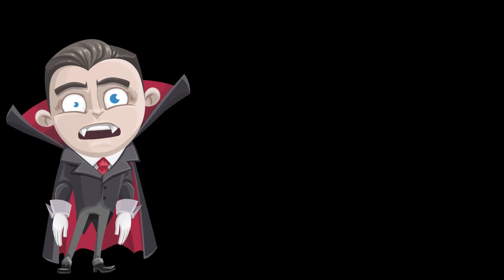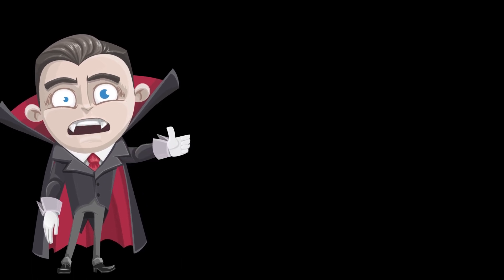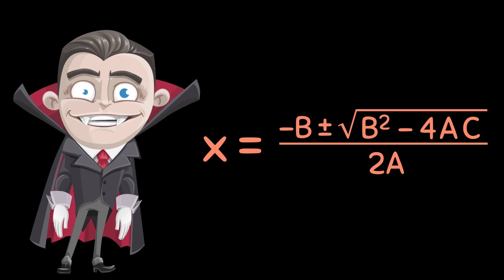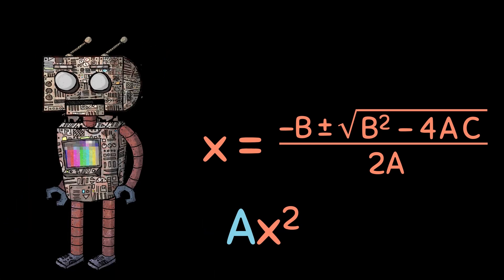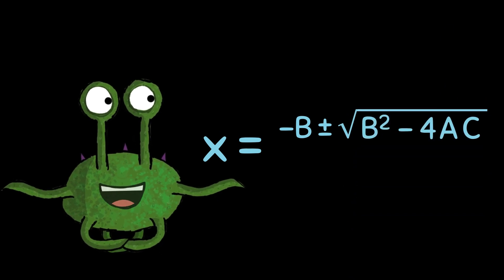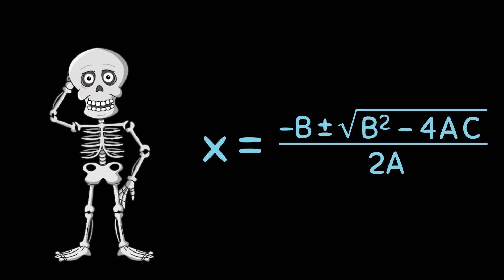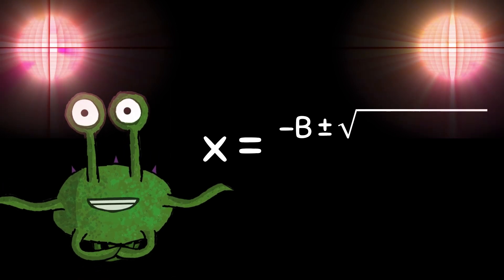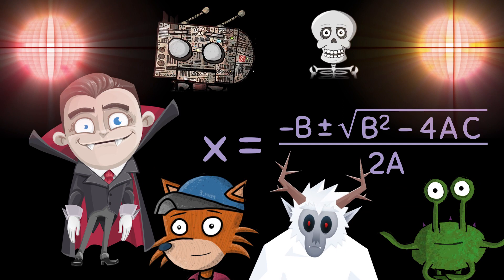The Quadratic Formula Song | Math Monster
This Math Monster video is the Quadratic Formula Song, a fun and easy way to memorize the notoriously hard Quadratic Formula.  To see the whole Math Monster lesson on the Quadratic Formula (from which this song is taken), check it out

Want to practice what you learned about solving quadratic equations using the Quadratic Formula? Here’s the page on our website for the Math Monster lesson about the Quadratic Formula

Want to learn more about quadratic equations?